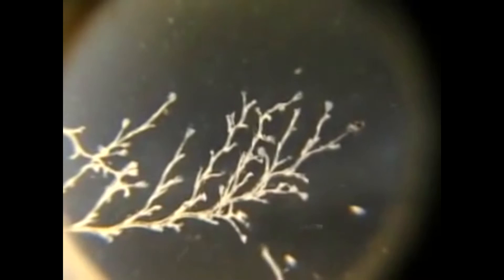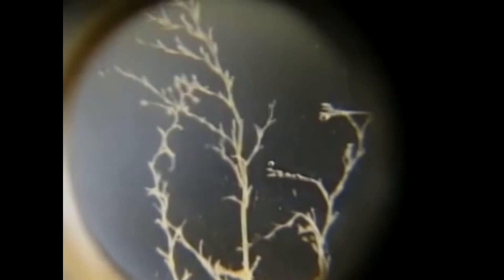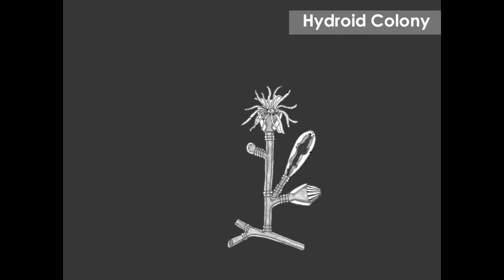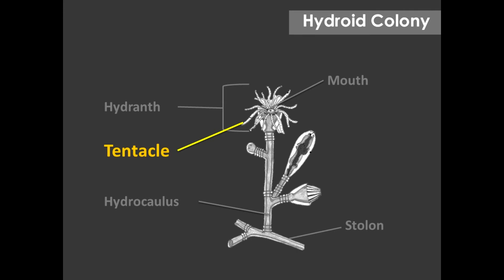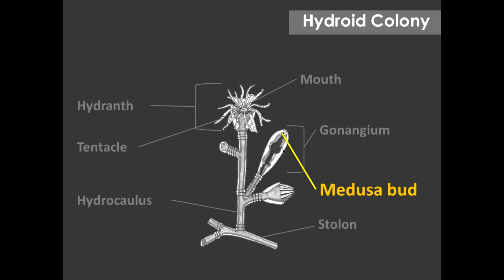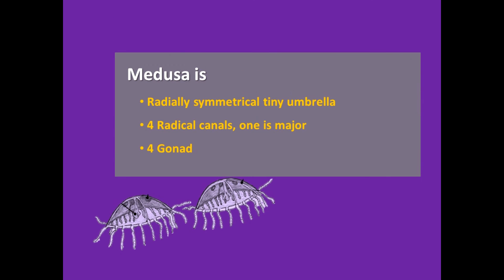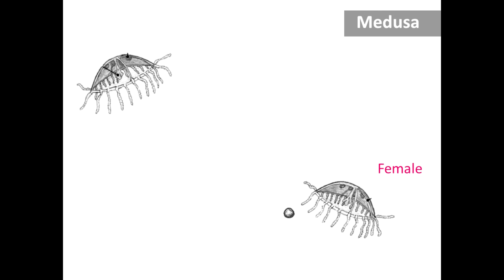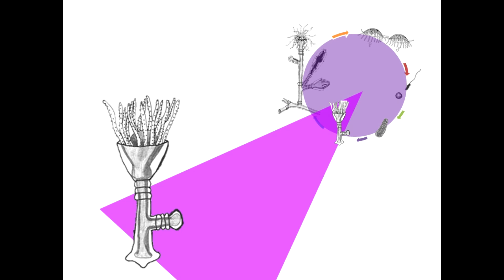Obelia Life Cycle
This video is a part of a Sponges&Cnidaria's report for  SCBI208